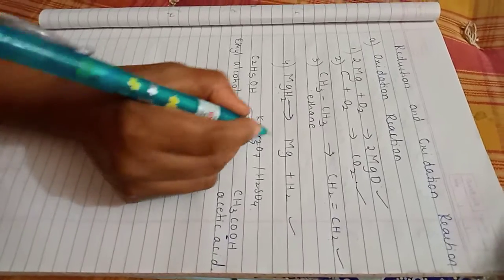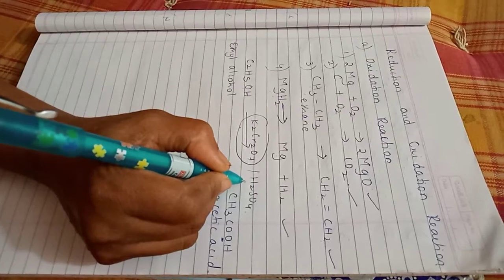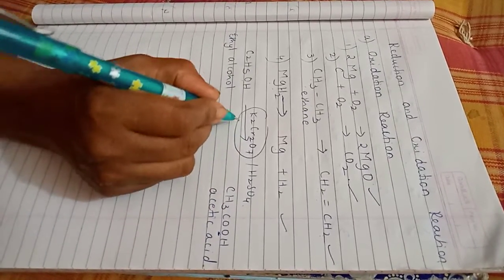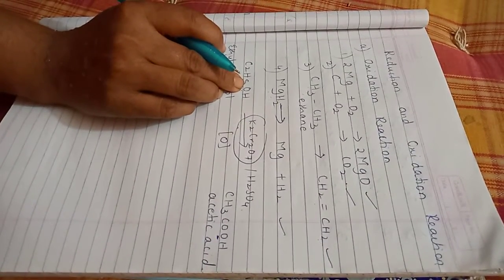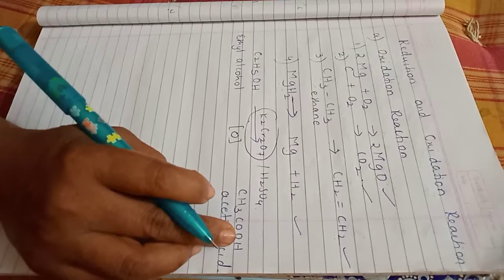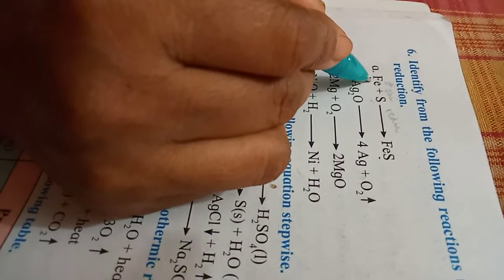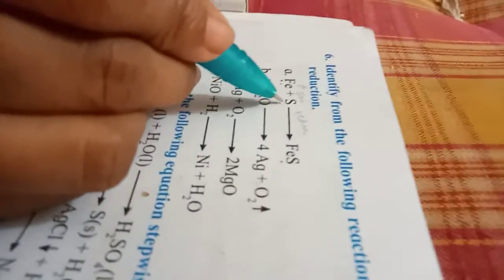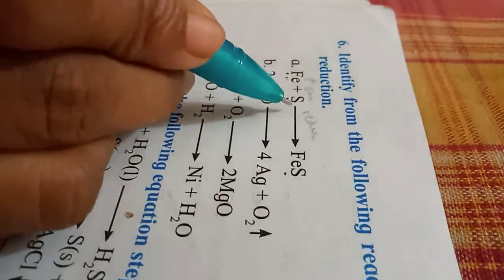November 10, 2020